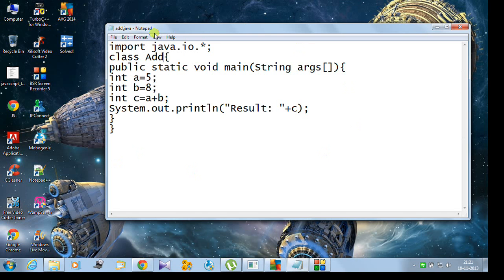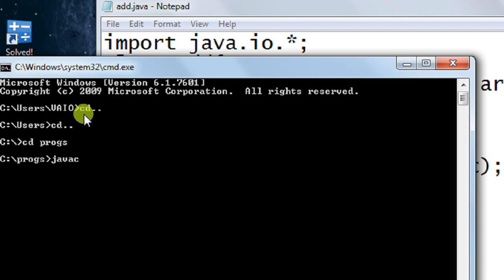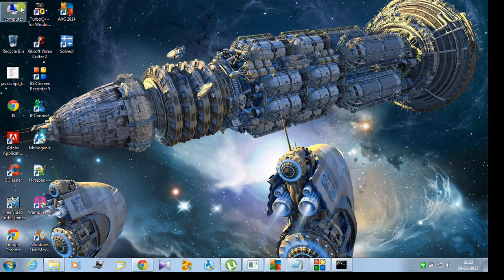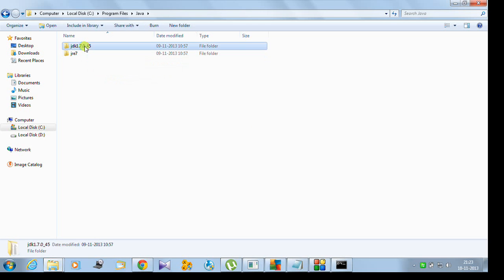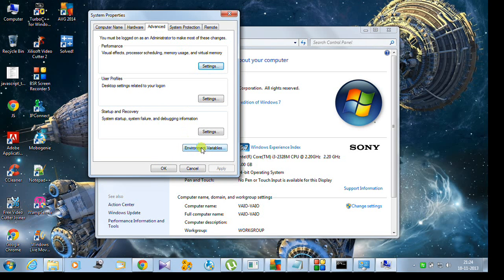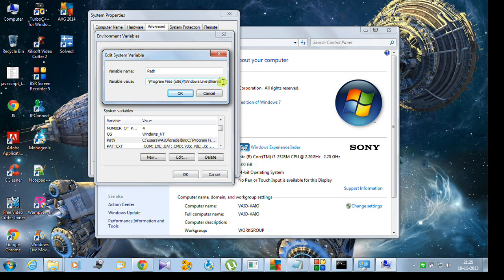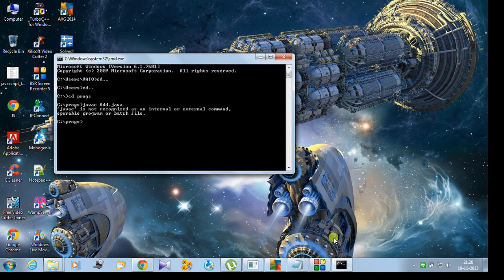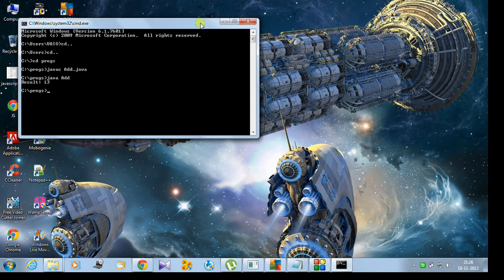How to set up PATH in JAVA [with Example]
Hi guyzz, in this video I've described the few steps needed to set up a PATH under System Variables.
Here is the path to set up---
1) Press Windows+PauseBreak key combo
2) Goto Advanced System Settings in the left column
3) Goto Advanced Tab and under it enter Environment Variables
4) Under System Variables Goto PATH and hit edit
5)take your cursor to the extreme of the line and press a semicolon then paste the copied path link and hit enter.
 I'm quite new to uploading video and stuffs so please bear with me. And if it did any good then like or u may even comment. Thanks!